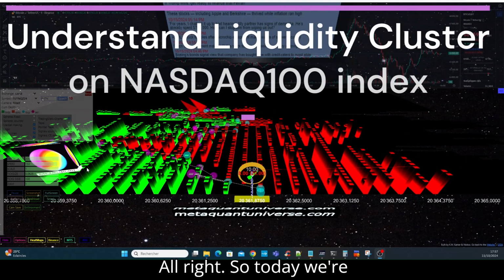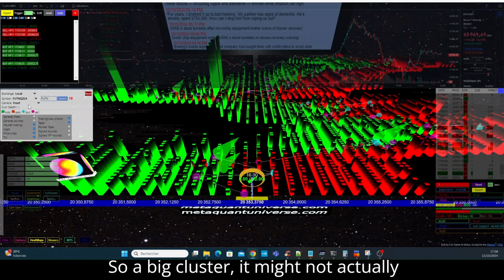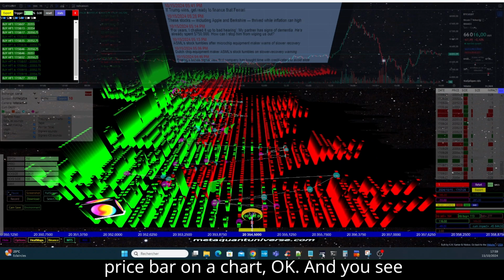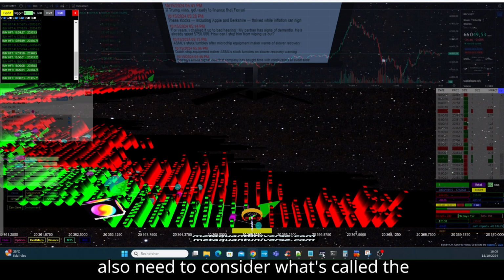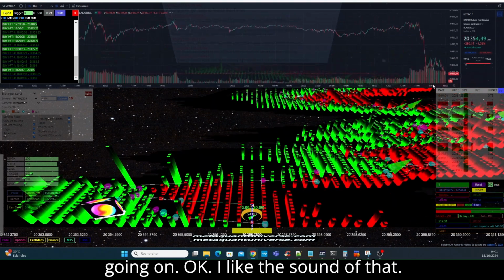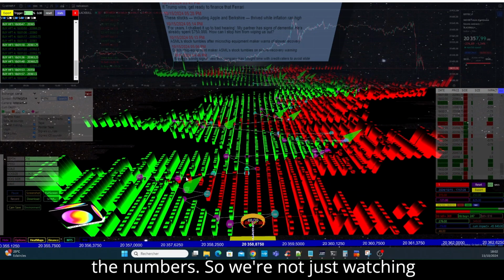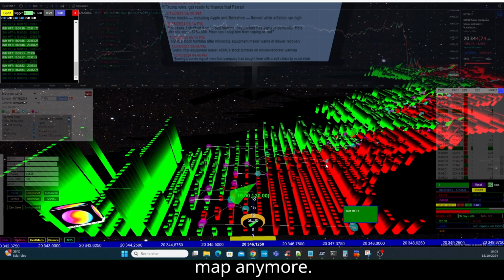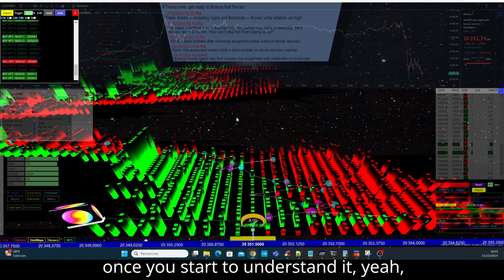META_quant 4D : 🔍 Unlocking the Power of Liquidity Clusters in the Order Book! 📉💥AI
🔍 Unlocking the Power of Liquidity Clusters in the Order Book! 📉💥

In this video, we dive deep into how to analyze liquidity clusters in the order book to truly understand order flow power. Many traders rely solely on the size of these clusters to gauge market sentiment. But here’s the game-changer: to know their real impact, you have to look at how much volume actually interacts with these liquidity levels!

We’ll explore:

📊 The importance of comparing liquidity cluster size to incoming volume — revealing whether price will break through or get absorbed.
🔄 A unique order flow analysis technique, using buy/sell market orders and uptick/downtick volume to detect market makers’ impact on price direction.
🧠 How this comprehensive approach can help traders anticipate trend reversals or continuations for next-level insights!
🌐 Ready to go beyond surface-level analysis? Head to MetaQuant Universe for more insights on real-time order flow strategies that professional traders rely on!

🔥 Suggested Questions:
How can different types of liquidity clusters help identify potential support and resistance points?
Why is measuring volume interaction with liquidity clusters essential for understanding market intentions and price direction?
How can analyzing buy/sell market orders alongside uptick/downtick volumes reveal the influence of market makers?
🚀 Let’s break down the hidden dynamics of the order book together!